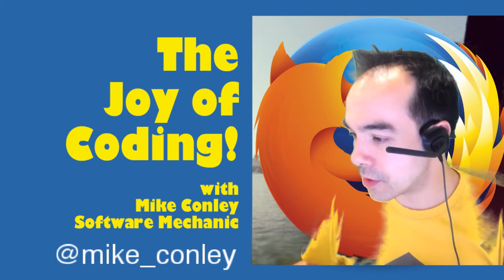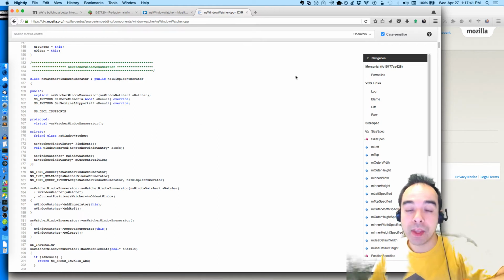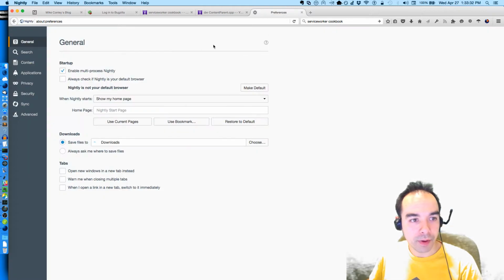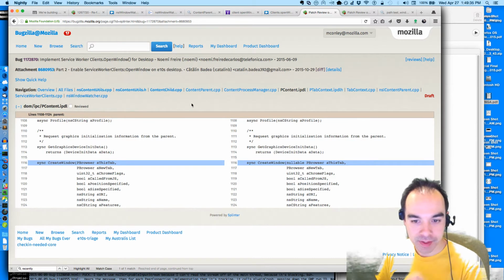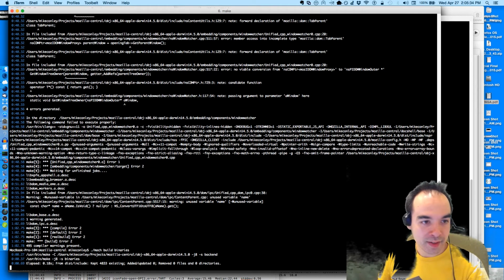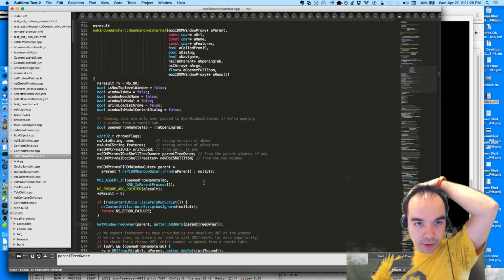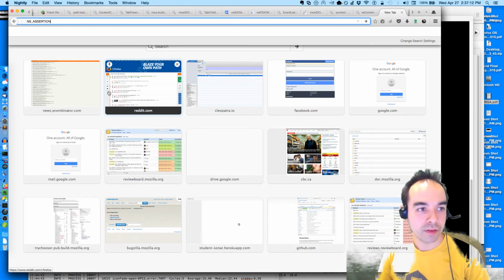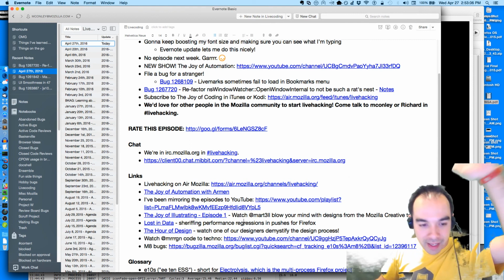The Joy of Coding - Episode 55